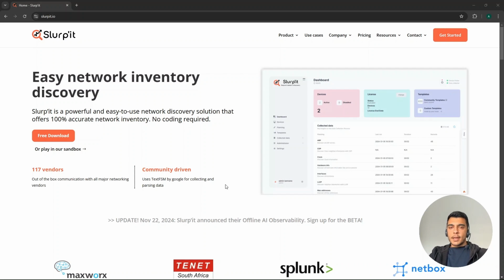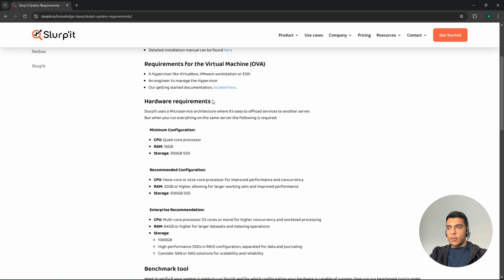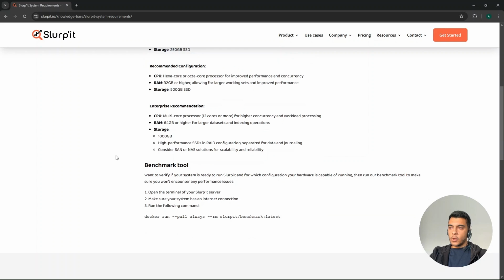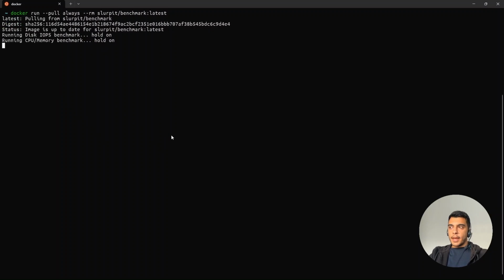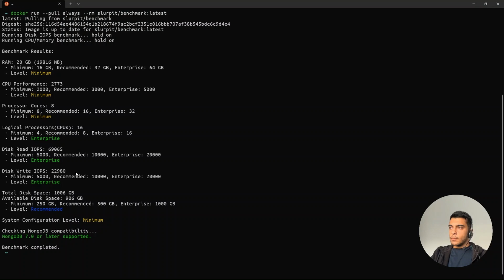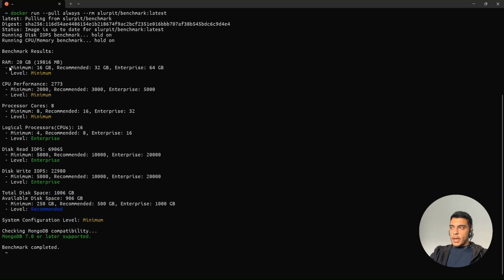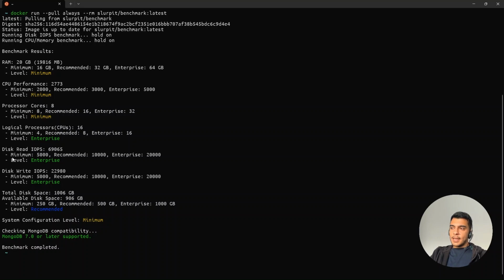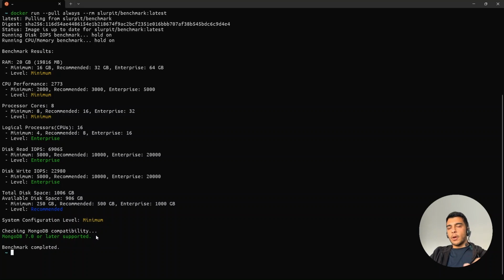Slurpit Tutorial - System Requirements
Learn about the Slurp'it system requirements and our new simple-to-use benchmark tool.